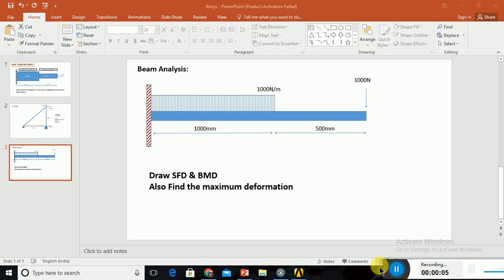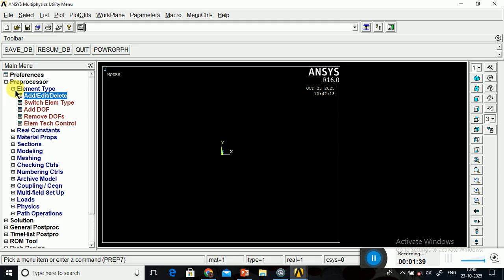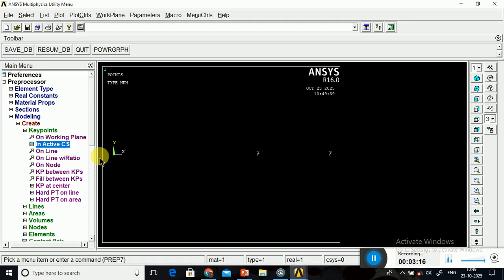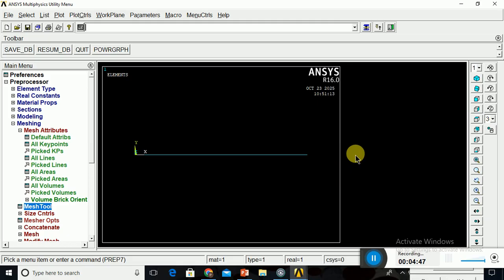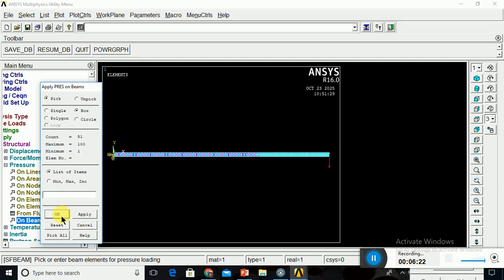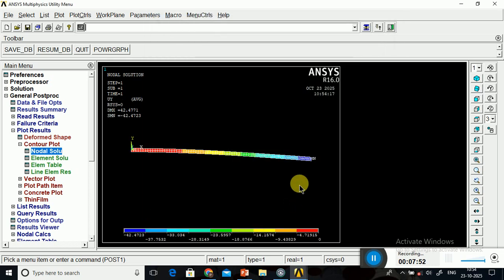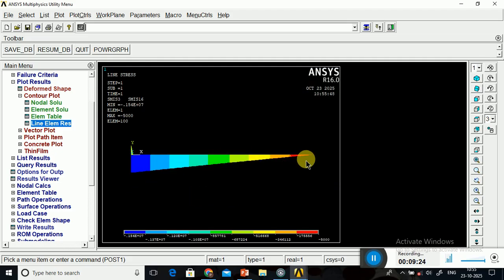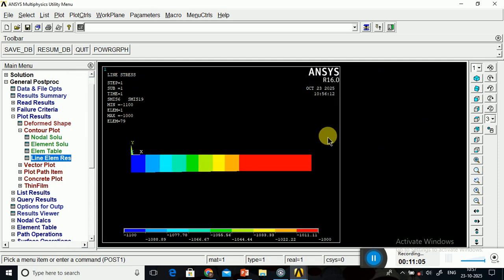Beam SFD BMD